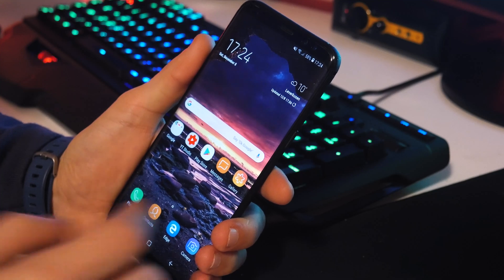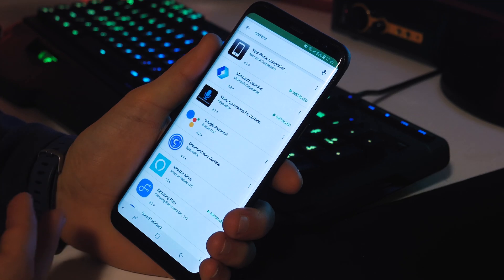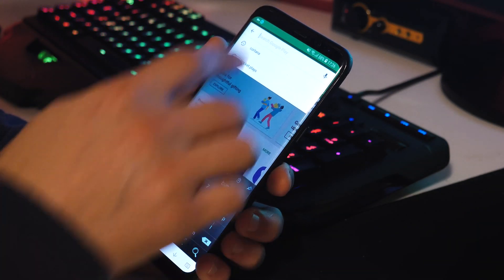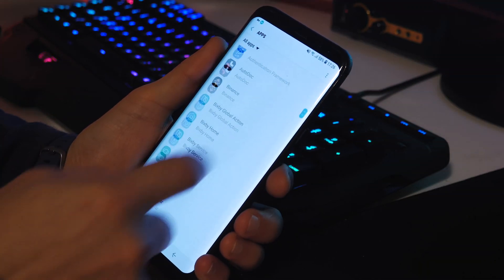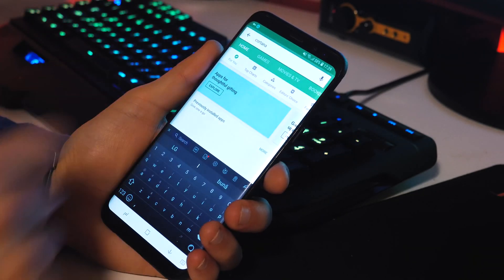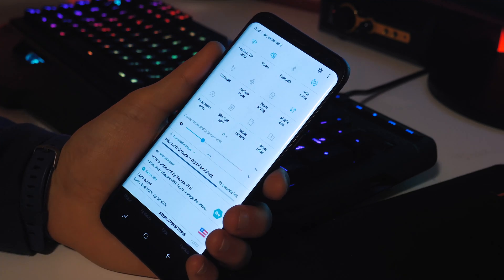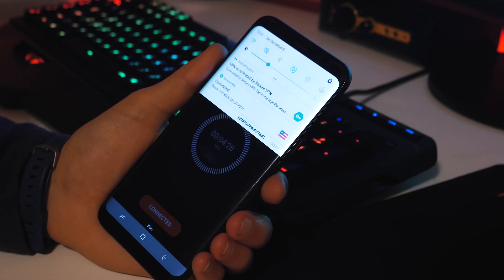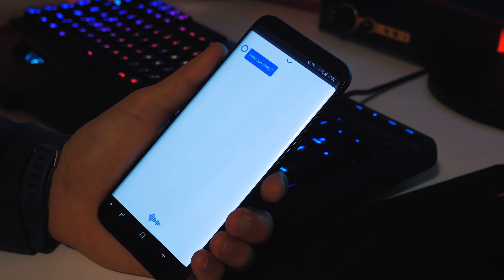How to get NEW Cortana on Android outside US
If you wanted to get your hands on the new Cortana design but you can't download it because you are outside US, then this is the easiest way on how to.

Camera used:
-- Lumix G7/G70